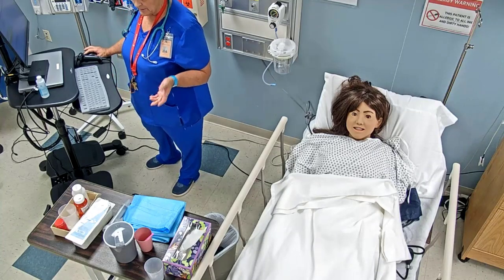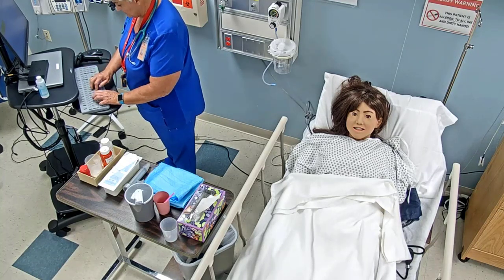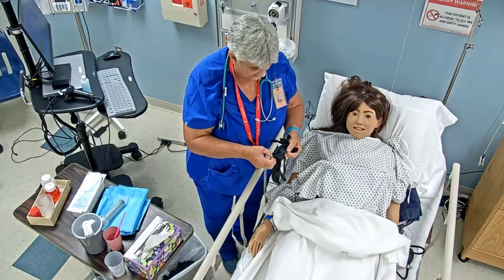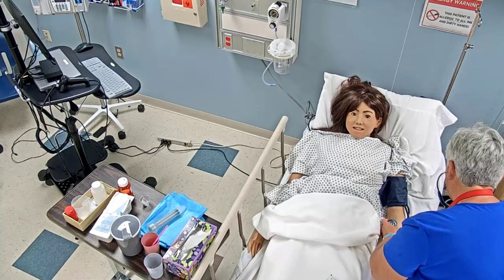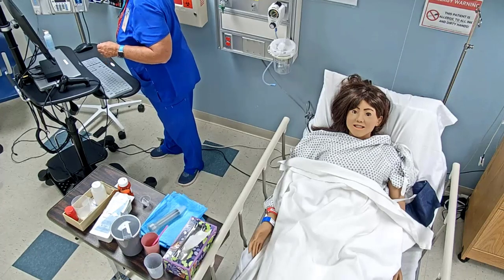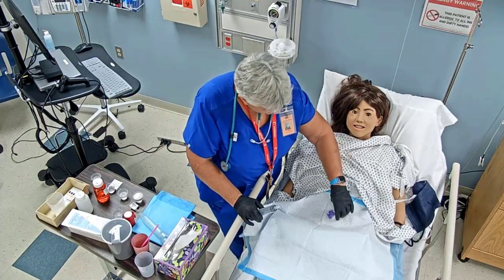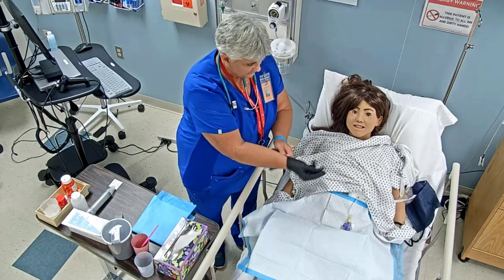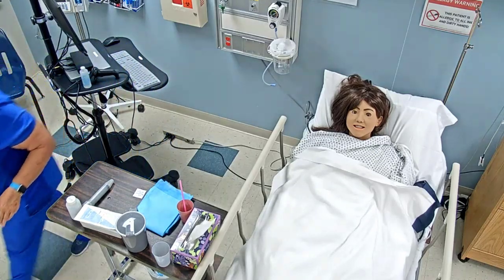NGT and PEG Medication Administration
Nasogastric Tube and PEG Medication Administration Skills